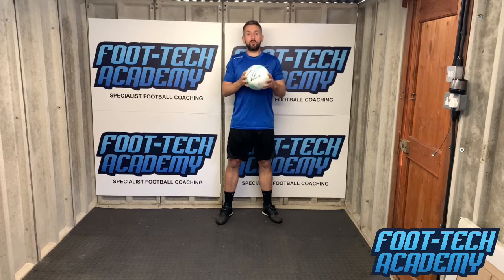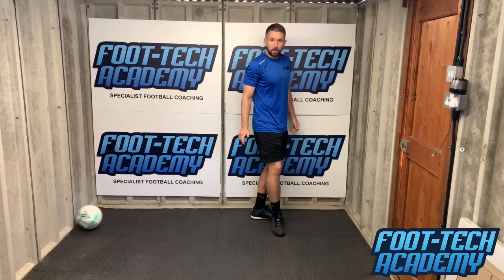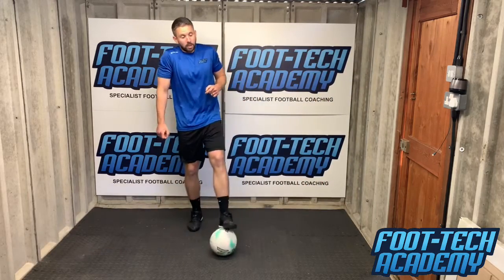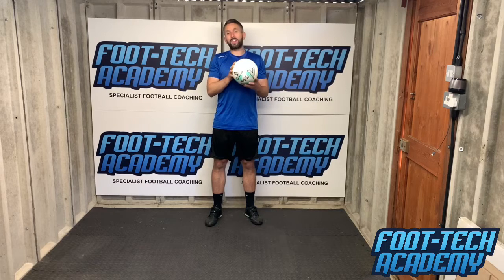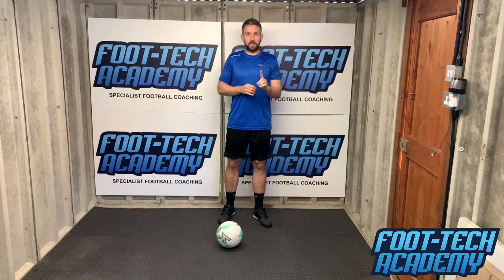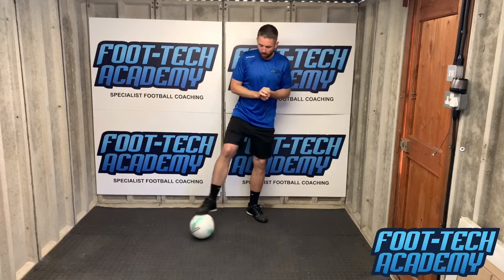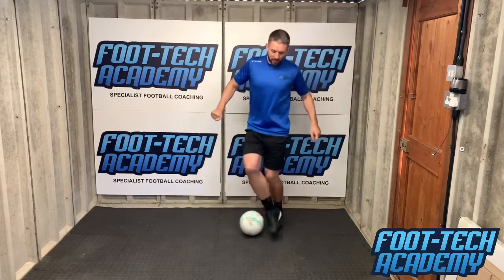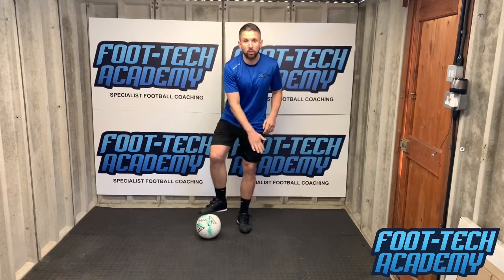Home Football Training - Isolation Edition ⚽️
For those having to isolate but who want to keep up with their football training...we’ve got you covered.

Give this home workout a try to work on ball mastery and some fitness.

It should take no more than 20 minutes and will give you a good, all-round football workout.